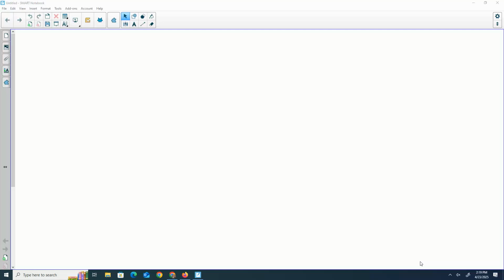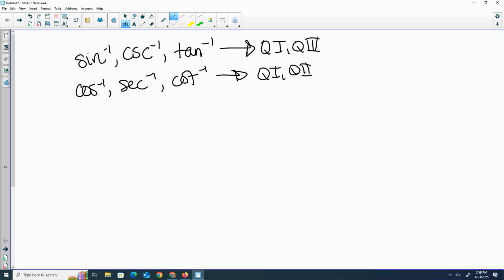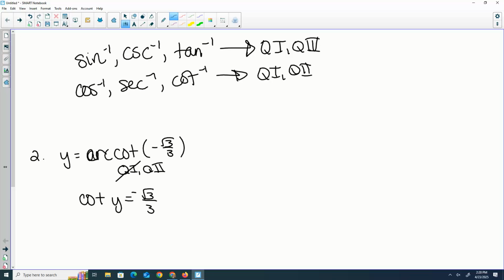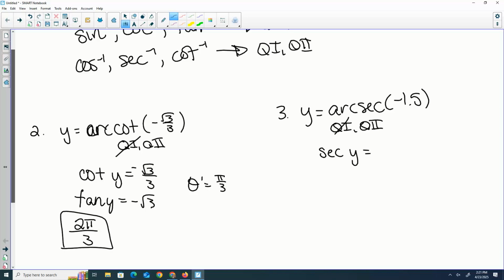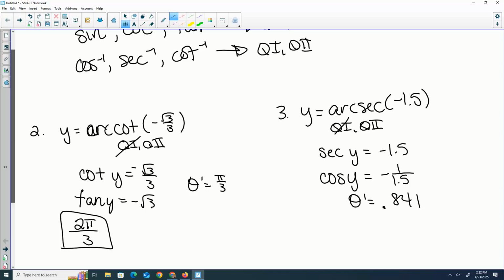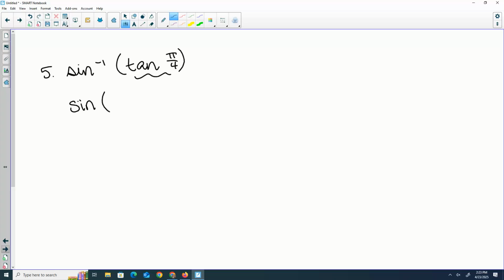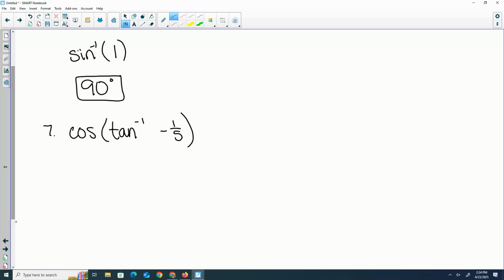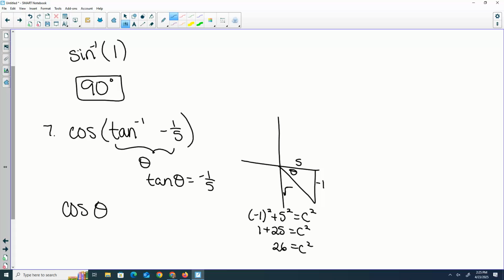Review April 23